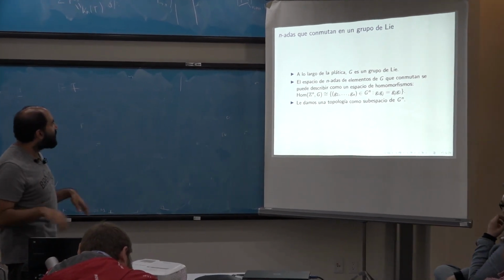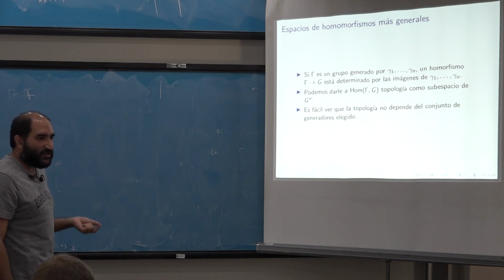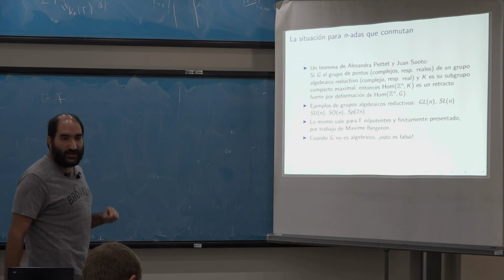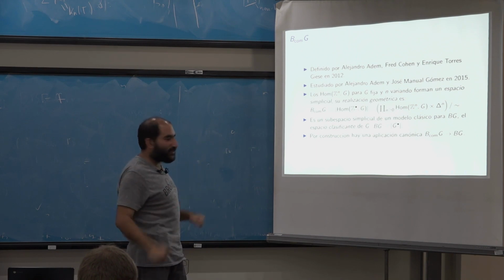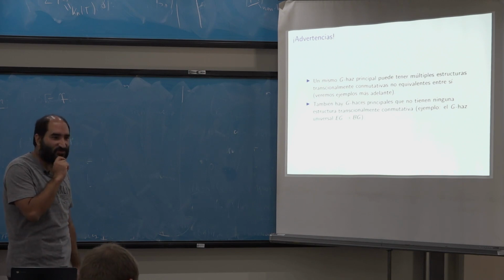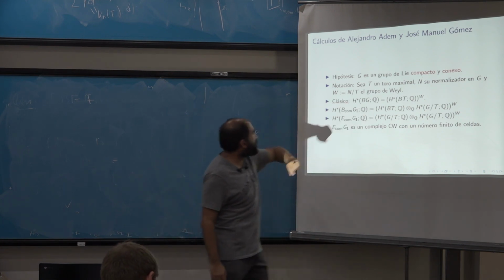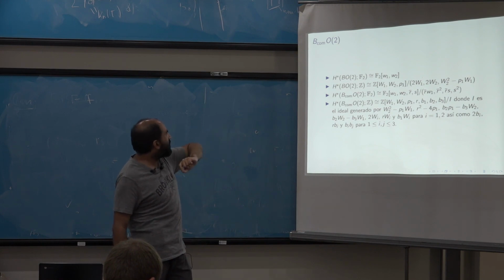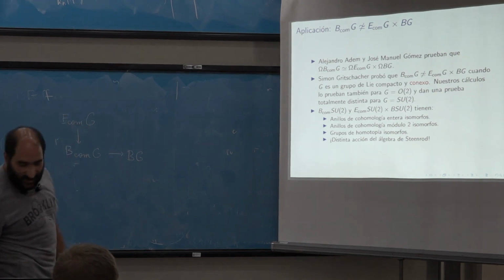Classifyng spaces for commutativity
Omar Antolín

 Centro de Colaboración Samuel Gitler, San Borja 938 (portón azul, placa "CIBIOGEM").
Primer Congreso del IMSA en la UNAM y el CINVESTAV
Seminario Nacional de Aplicaciones del Álgebra a la Geometría y la Topología
27-29 de noviembre, 2019

jueves 28 de noviembre:  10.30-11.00